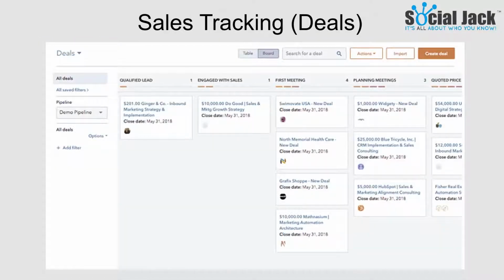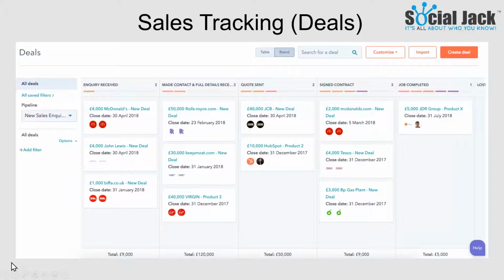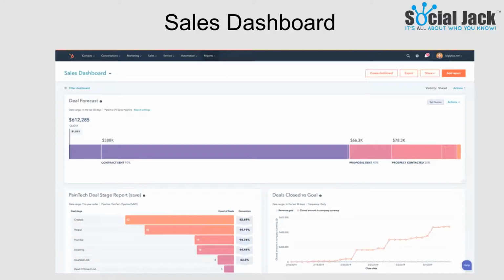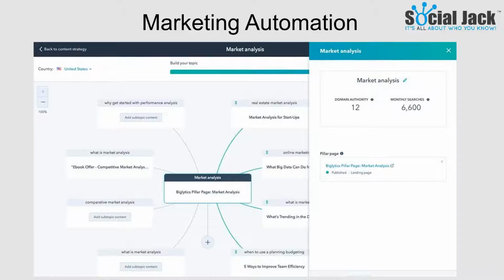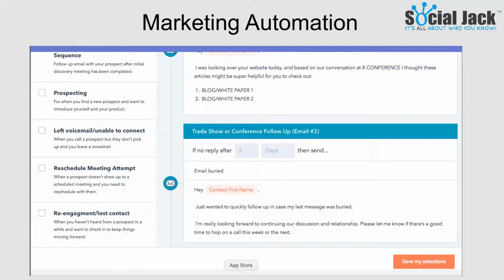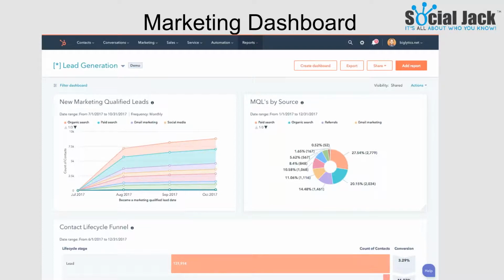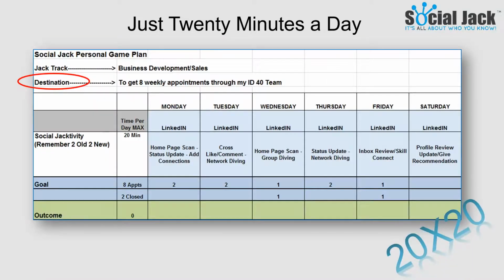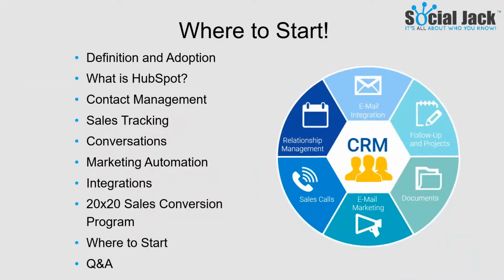FLASH CLASS: HubSpot Inbound - How to Convert Contacts to New Sales Pipeline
With our easy to follow 20X20 Sales Conversion Blueprint, you can easily manage referrals, leads and client pipeline deals in the complimentary version of HubSpot CRM. In this brief overview, we will show you how in 20 minutes a day and 20 days a month you can increase net new sales pipeline, keep deals moving and get them to closed business.
HubSpot Deal Dashboard allows you easily manage your pipeline and keep in front of your prospects to keep those deals moving.

A great kick-off webinar to accelerate your deal flow for 2020!

What is a "Flash Class"?
The Social Jack™ Flash Classes are condensed, actionable educational courses to be consumed in less than 60-minutes using a webcast format. These classes are designed so you can take immediate next steps to accelerate your digital influence in the world.

About Joseph A. Karns...
Joe is a serial entrepreneur leveraging over 12 years of digital marketing experience to help clients achieve their business goals. As an integral part of the Forward Progress and Social Jack teams, Joe specializes in traffic generation, conversion, and inbound marketing. Joe takes great pride in being a part of an exceptional team helping clients reach their sales and marketing goals. With multiple HubSpot certifications, Joe embraces and employs their overarching mission of: “attract, engage, delight”.

About Dean DeLisle...
Dean DeLisle, Founder and CEO of Forward Progress, and the creator of Social Jack™, the number one Influencer Development Platform in the world, has developed training programs and services to help organizations and professionals become a thought leaders in a very noisey digital world. Dean has extensive experience in Social Selling, CRM, Digital Thought Leadership, Influencer Development and any related Digital Marketing and Transformation.

Originally Recorded: Thursday, January 16, 2020

Are you ready to be an Influencer?